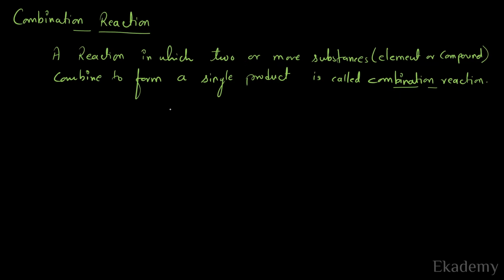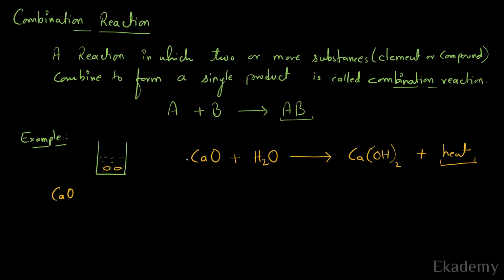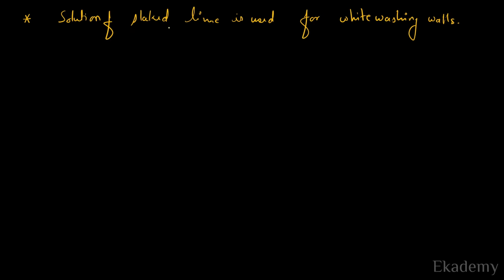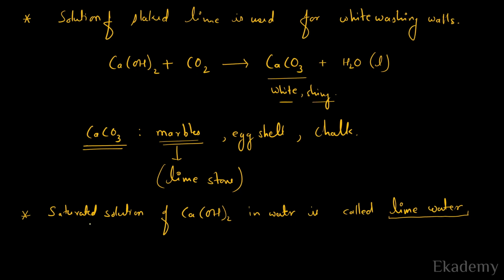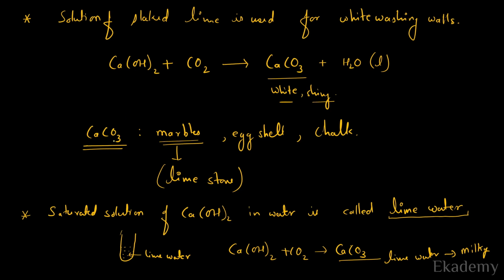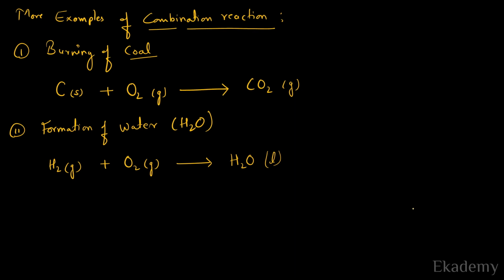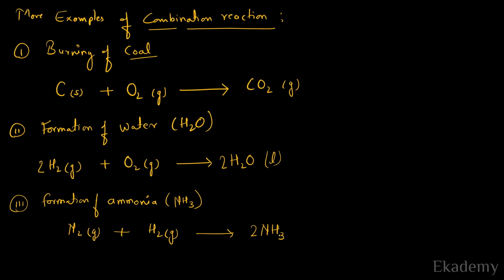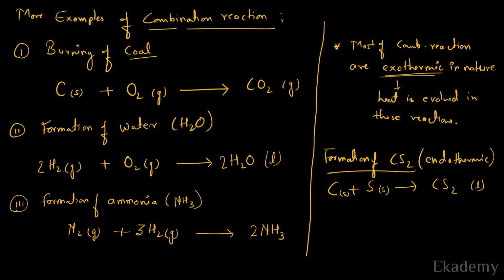Chapter 1 | Chemical Reactions and Equations | What is Combination Reaction?